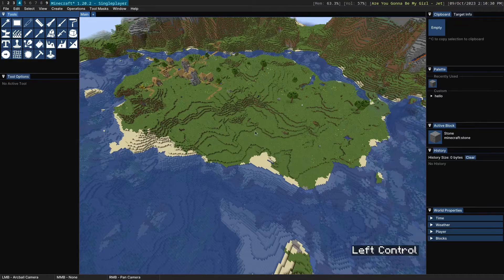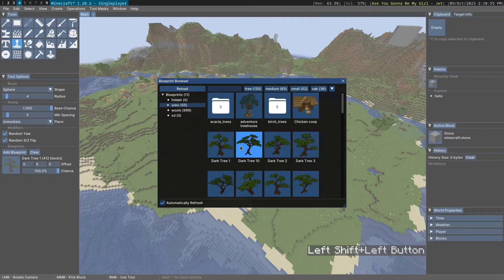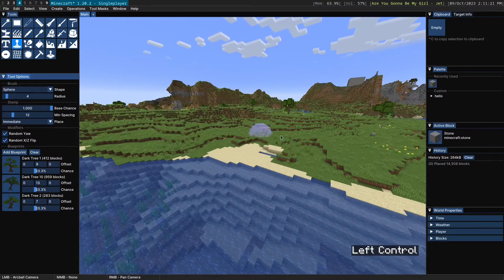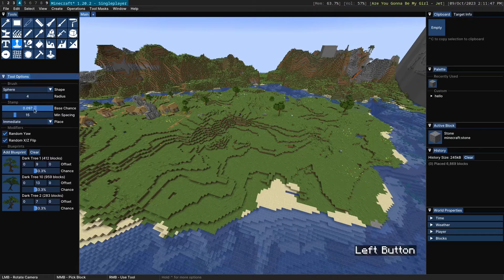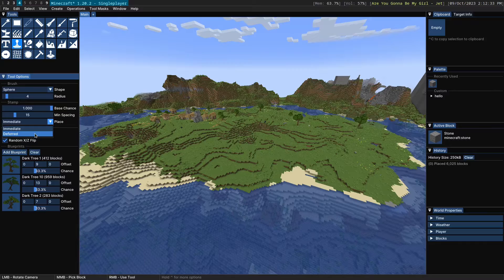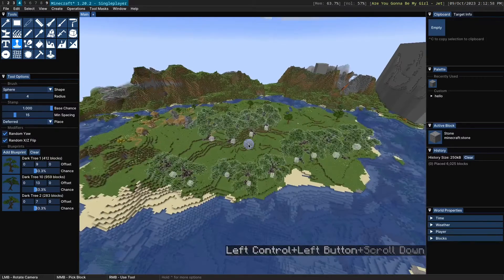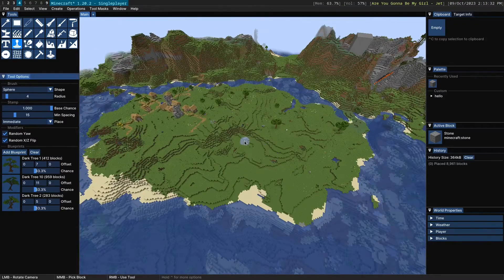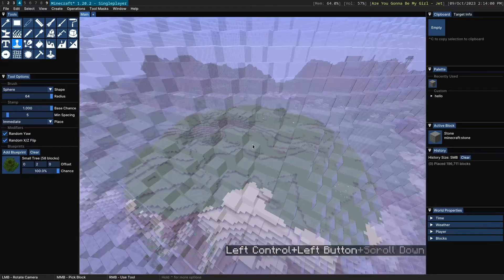Axiom - Stamp Tool